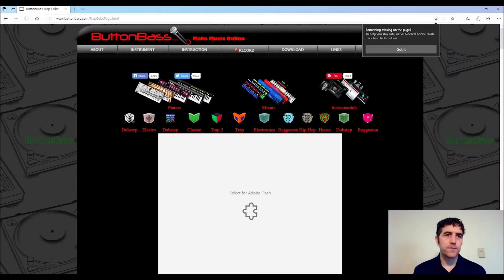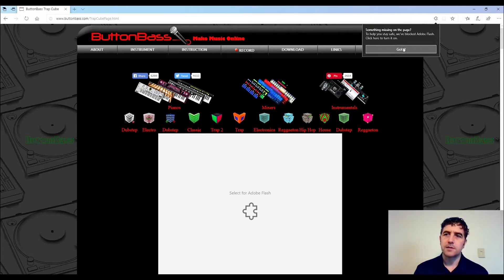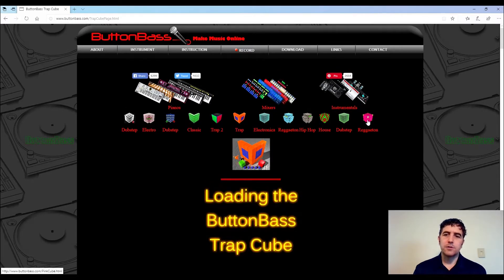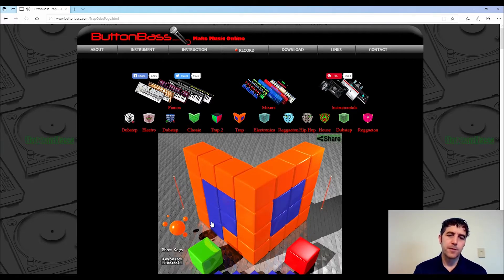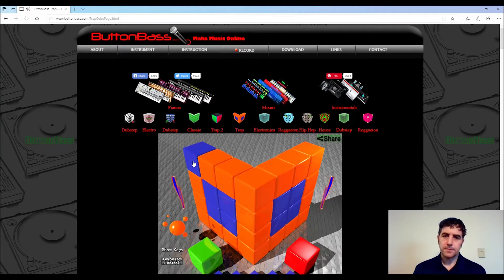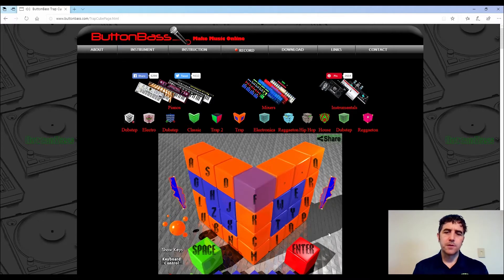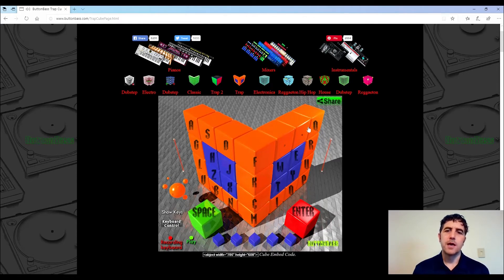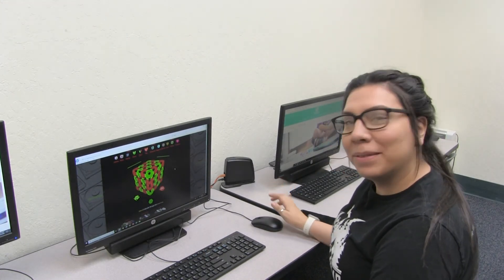Virtual Club STEM Buttonbass Activity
Learn how to use Buttonbass.com to make your own music.